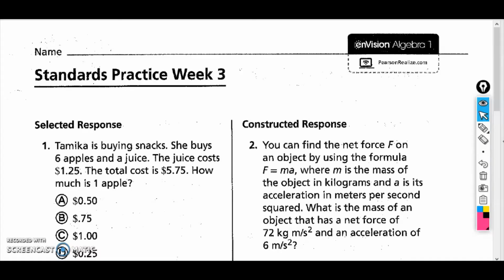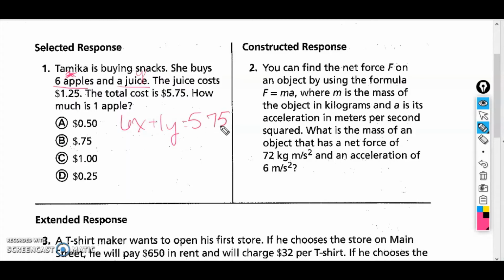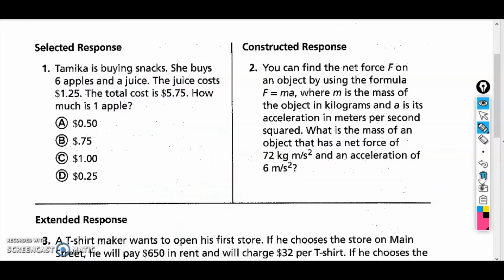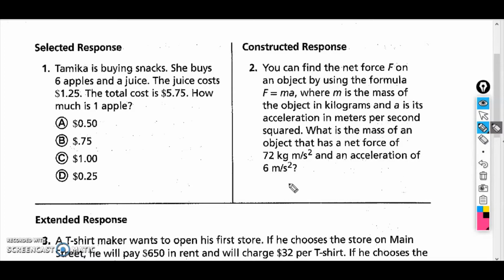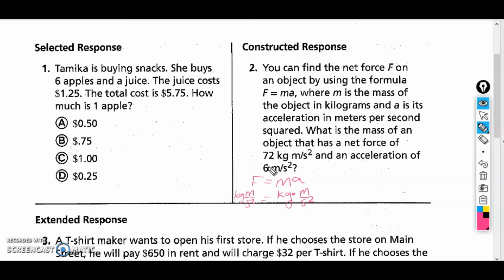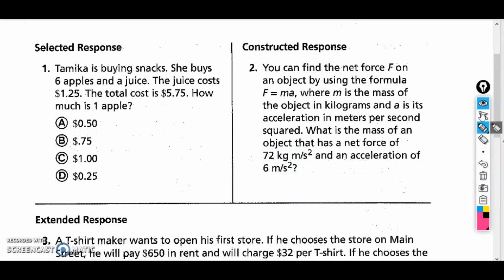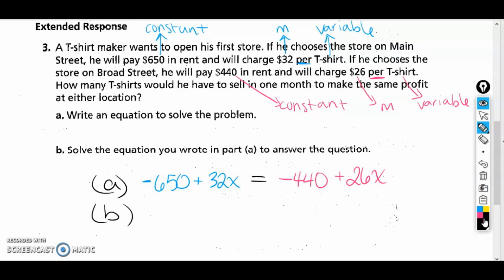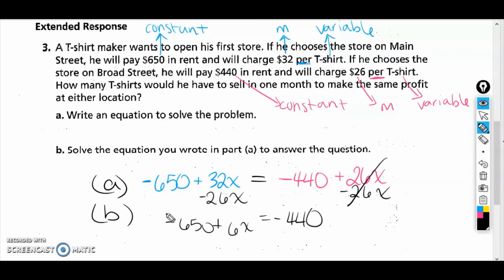Standards Practice Week 3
Due April 3rd